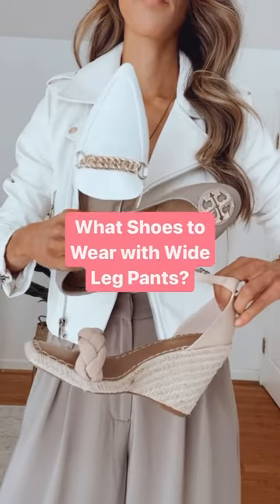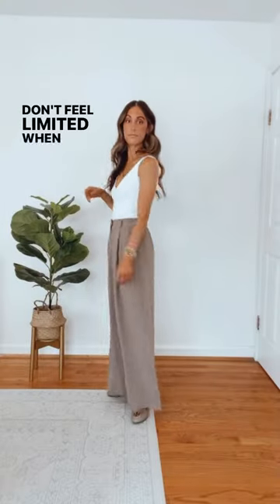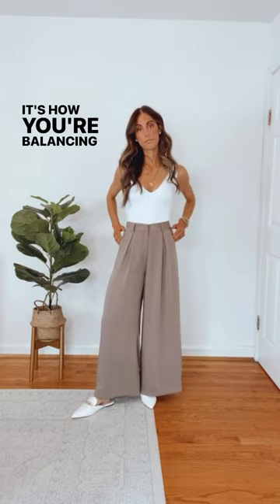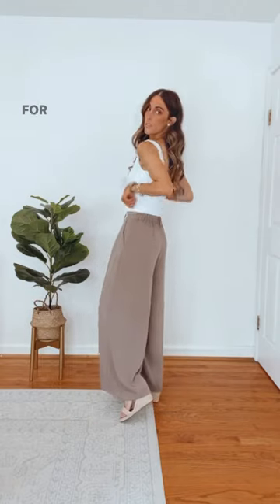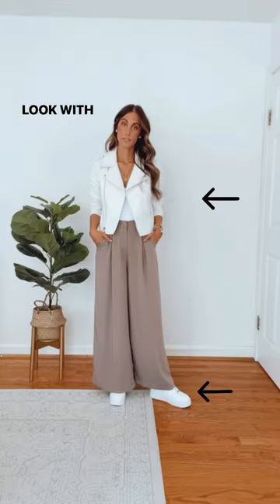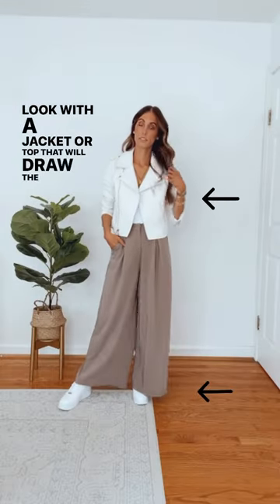What Shoes to Wear with Wide Leg Pants | What Shoes to wear with Jeans